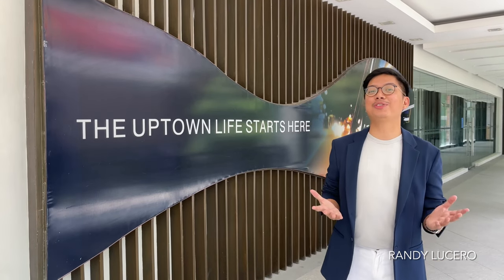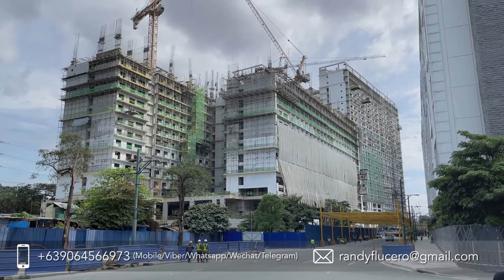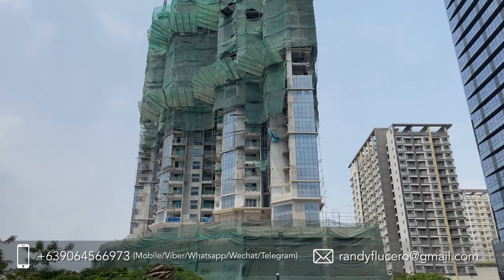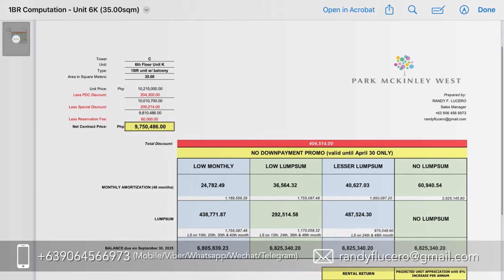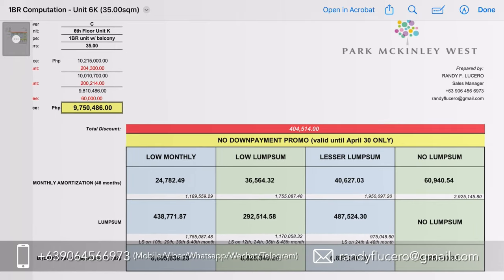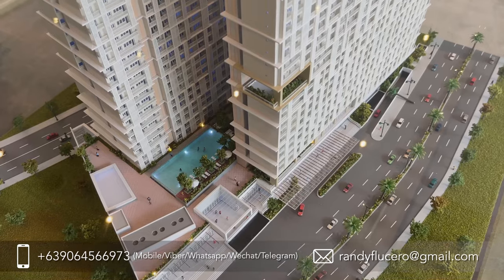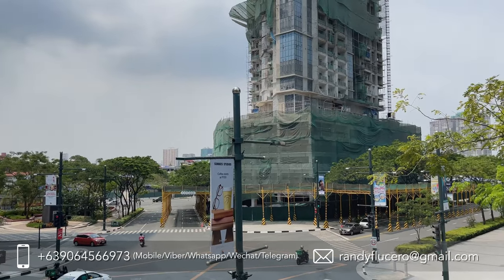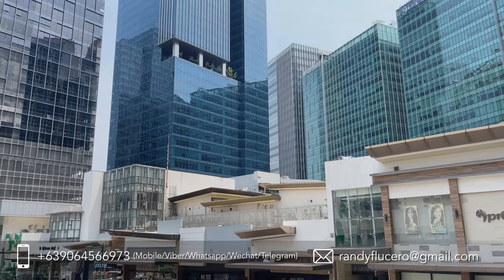REASONS why you should INVEST in a PRESELLING CONDO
- Avail its introductory price
- Flexible payment options
- Get to choose the best and prime unit
- High investment returns

We offer PRESELLING CONDO UNITS:

- PARK MCKINLEY WEST
Location: Fort Bonifacio, Taguig City
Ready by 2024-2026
1 to 5 bedroom units

- UPTOWN ARTS RESIDENCE
Ready by 2025
Studio, 1 to 3 bedroom units

- 9 CENTRAL PARK
Location: Marilao-Bocaue, Bulacan
Ready by 2027

For showroom or online presentation:
RANDY F. LUCERO

Music | "Shine" by LiQWYD
Watch:

 • LiQWYD - Shine [O...